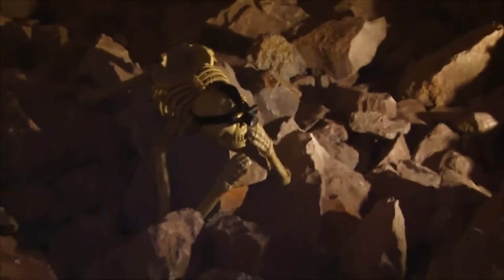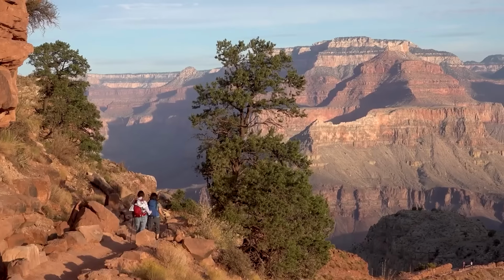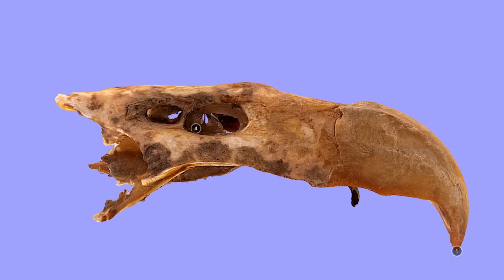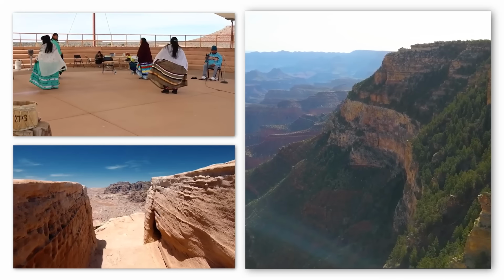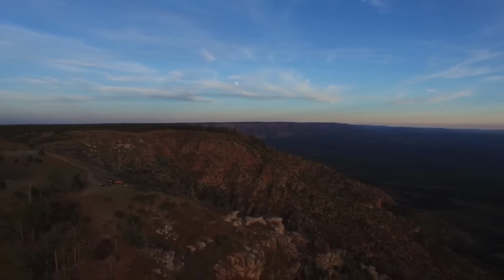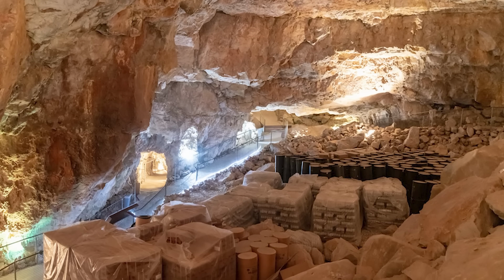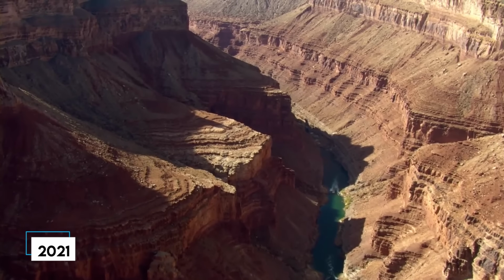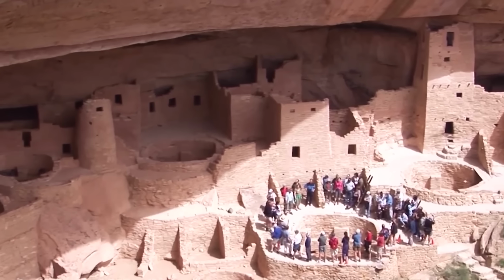What Scientists Just Discovered At The Grand Canyon TERRIFIES The Whole World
What Scientists Just Discovered At The Grand Canyon TERRIFIES The Whole World. The Grand Canyon, marked by stratified bands of red rock, is one of the most notable natural landforms in the United States and the entire world. Nicknamed the basement of history, it is an embodiment of rock layers, with each rock representing a distinct prehistoric period since the earth's genesis.  Recently, a group of experts researched the Grand Canyon. What they discovered will change the course of history and our knowledge about the historic structure. But what exactly did they discover and how will this affect the Grand Canyon? Join us.. as we explore Scientists' terrifying discoveries in the Grand Canyon.